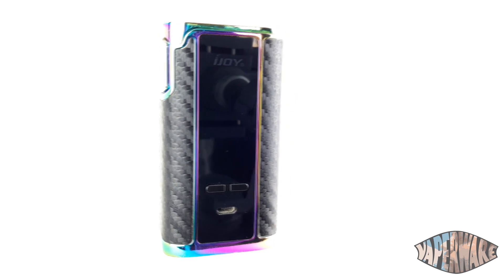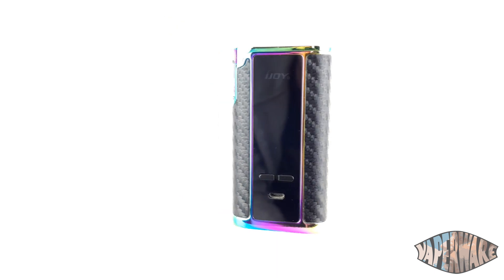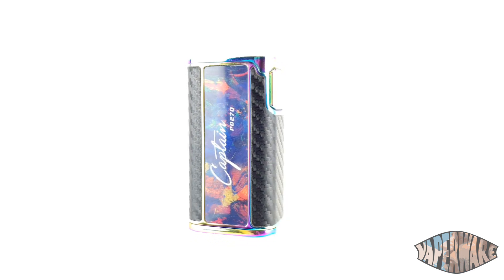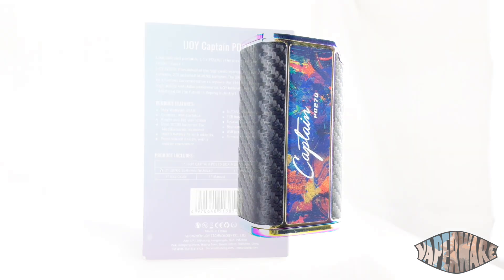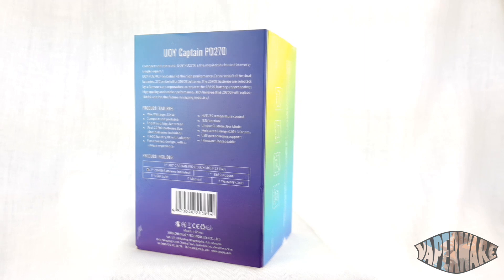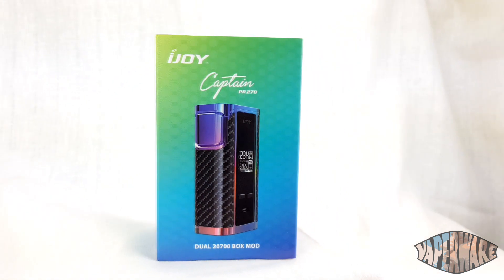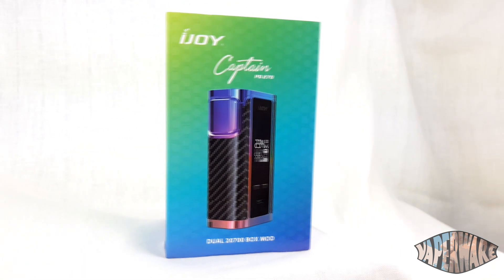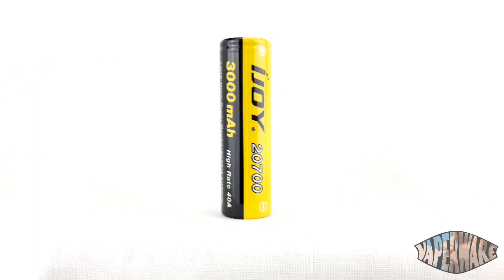IJOY Captain PD270 Review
Today we do a quick review of the IJOY Captain PD270.
I keep things short and sweet, but try to hit the main points for you guys.  Hope you enjoy!